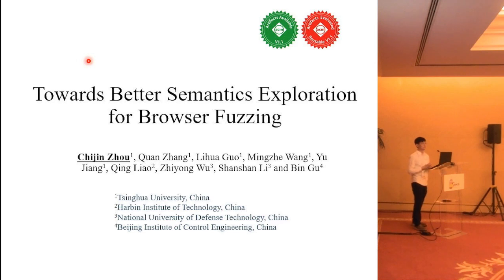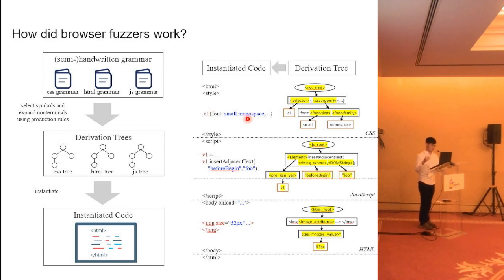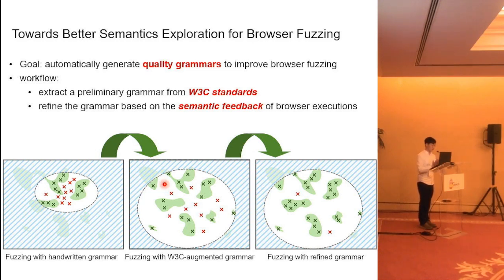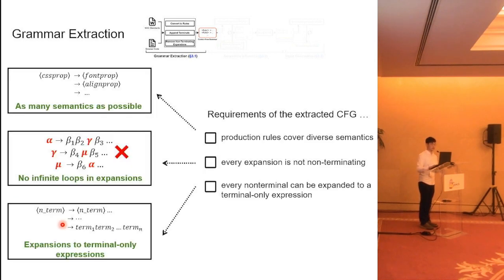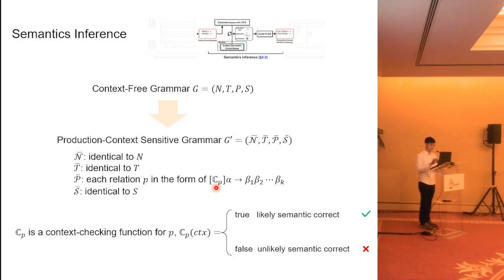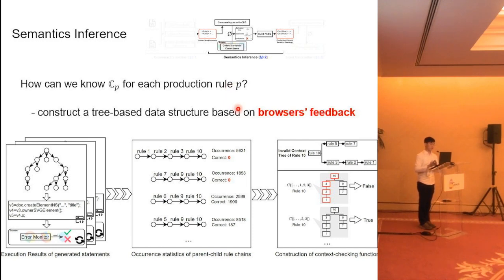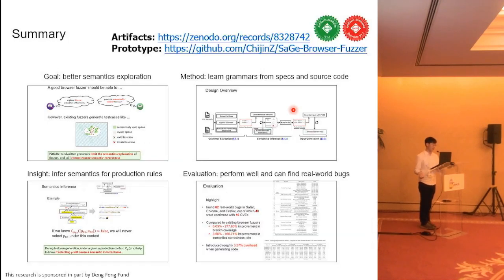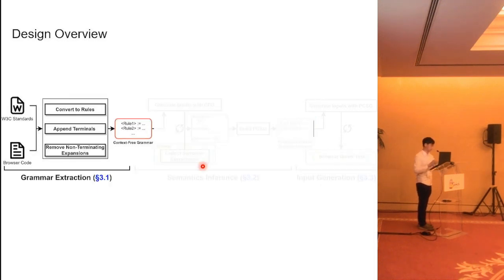[OOPSLA23] Towards Better Semantics Exploration for Browser Fuzzing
Towards Better Semantics Exploration for Browser Fuzzing (Video, OOPSLA2 2023)
Chijin Zhou, Quan Zhang, Lihua Guo, Mingzhe Wang, Yu Jiang, Qing Liao, Zhiyong Wu, Shanshan Li, and Bin Gu

Abstract: Web browsers exhibit rich semantics that enable a plethora of web-based functionalities. However, these intricate semantics present significant challenges for the implementation and testing of browsers. For example, fuzzing, a widely adopted testing technique, typically relies on handwritten context-free grammars (CFGs) for automatically generating inputs. However, these CFGs fall short in adequately modeling the complex semantics of browsers, resulting in generated inputs that cover only a portion of the semantics and are prone to semantic errors. In this paper, we present SaGe, an automated method that enhances browser fuzzing through the use of production-context sensitive grammars (PCSGs) incorporating semantic information. Our approach begins by extracting a rudimentary CFG from W3C standards and iteratively enhancing it to create a PCSG. The resulting PCSG enables our fuzzer to generate inputs that explore a broader range of browser semantics with a higher proportion of semantically-correct inputs. To evaluate the efficacy of SaGe, we conducted 24-hour fuzzing campaigns on mainstream browsers, including Chrome, Safari, and Firefox. Our approach demonstrated better performance compared to existing browser fuzzers, with a 6.03%-277.80% improvement in edge coverage, a 3.56%-161.71% boost in semantic correctness rate, twice the number of bugs discovered. Moreover, we identified 62 bugs across the three browsers, with 40 confirmed and 10 assigned CVEs.